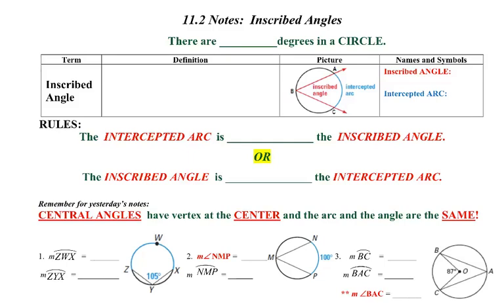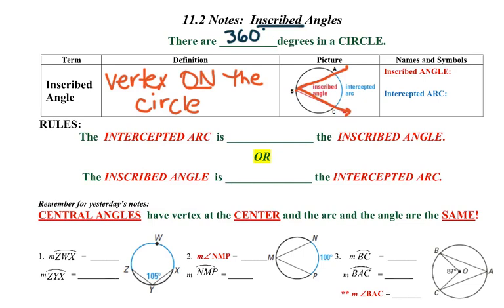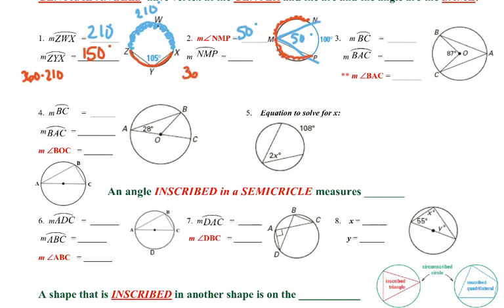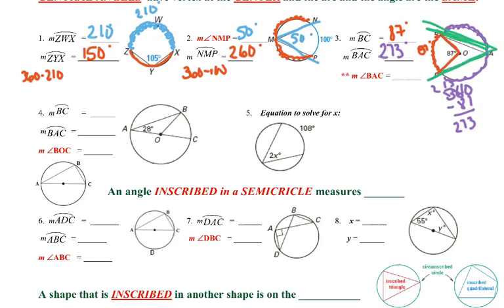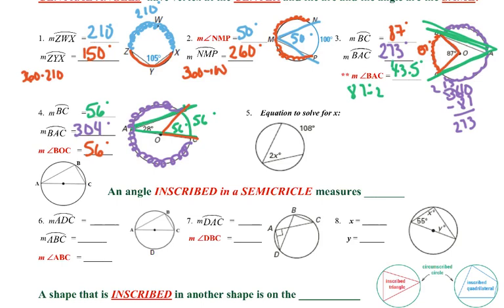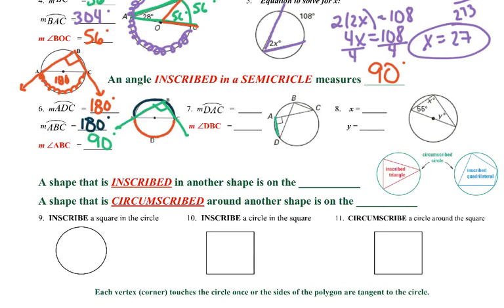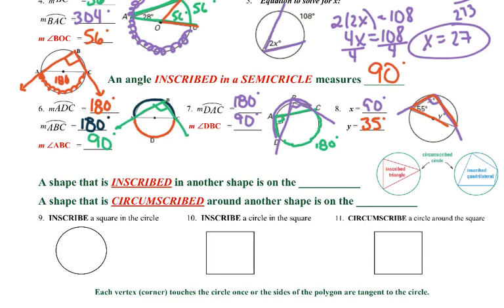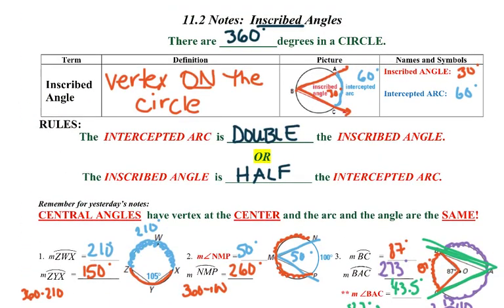11.2 Inscribed Angles